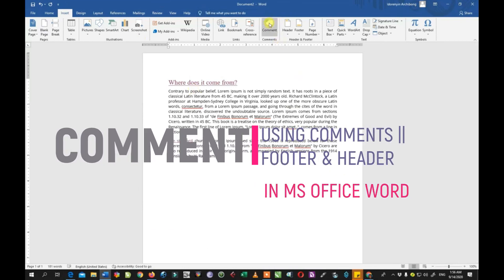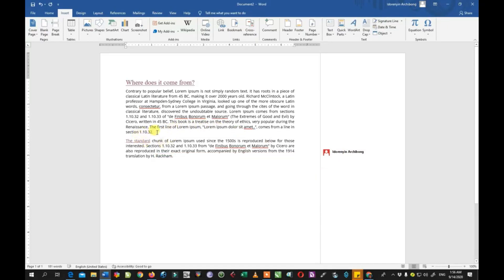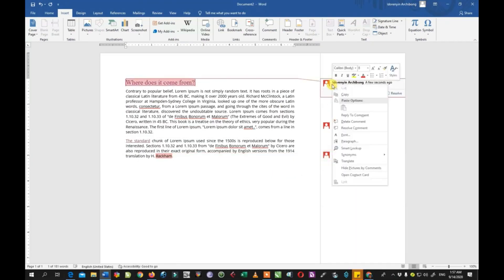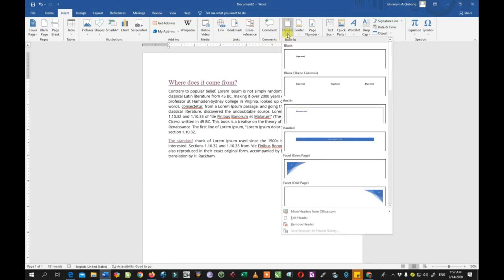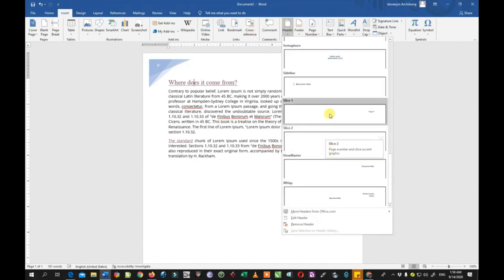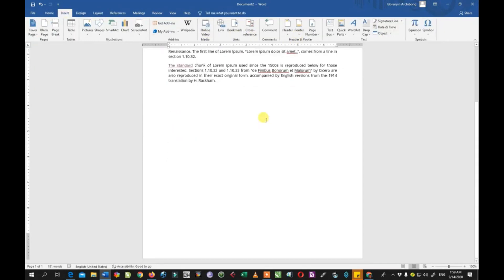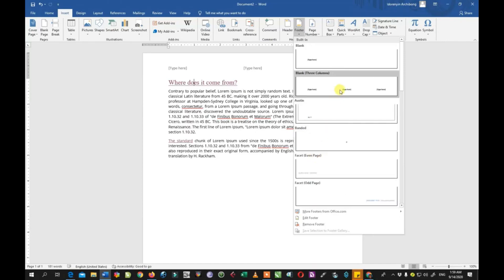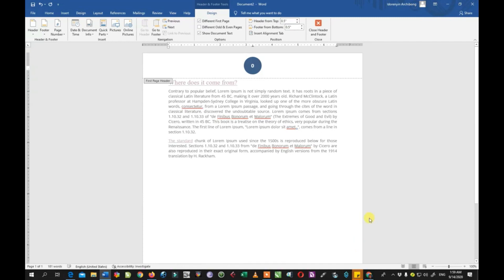How to Use Header-Footer and Comment in MS Word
In this short tutorial you will learn how to insert Footer and Header and Microsoft Word and How to use the Add Comment function to add more detail or clarity to your Microsoft Word document.
Pick up other useful info along the way like page numbering and more.